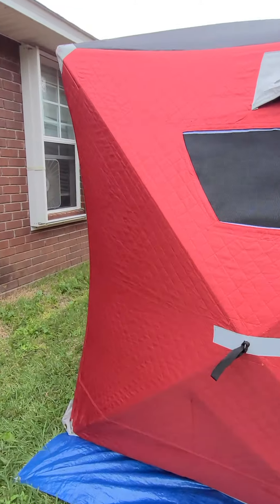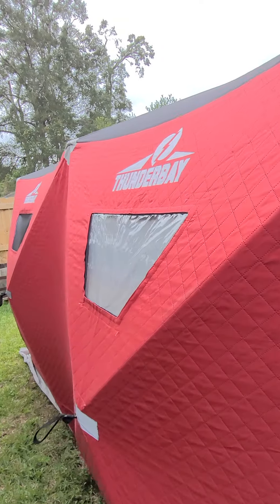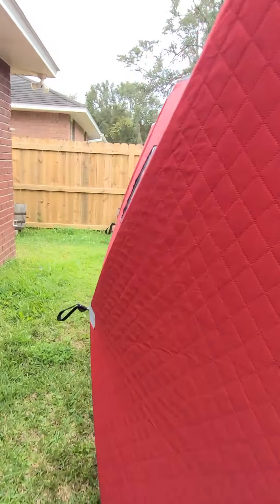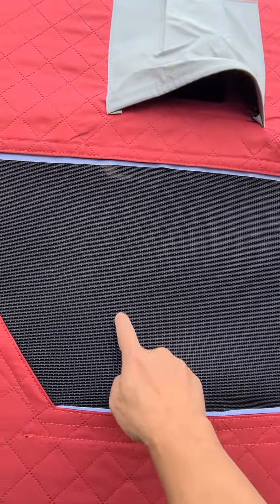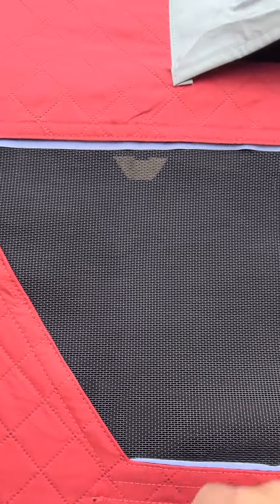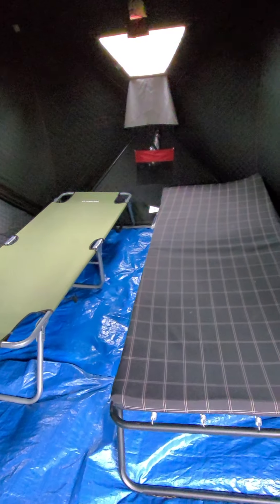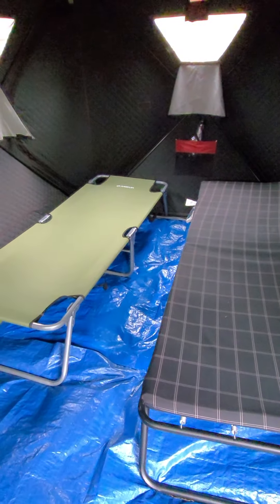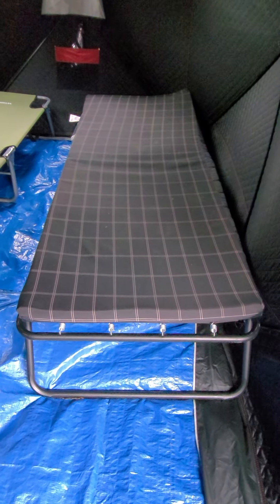Thunderbay 6 person tent Update 2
In this video I created 3 out of 6 screens for the Ice Shelter tent, I also show the space inside using cots.